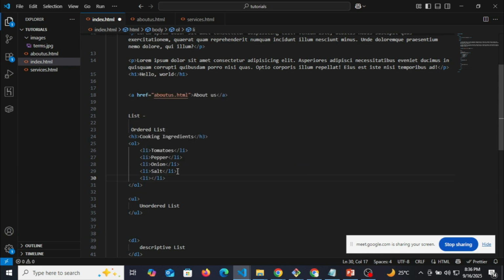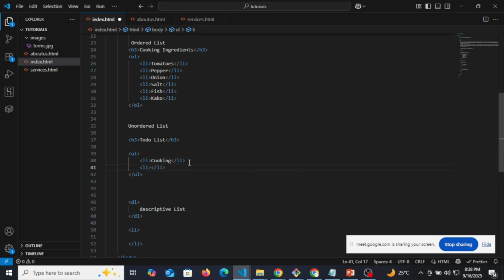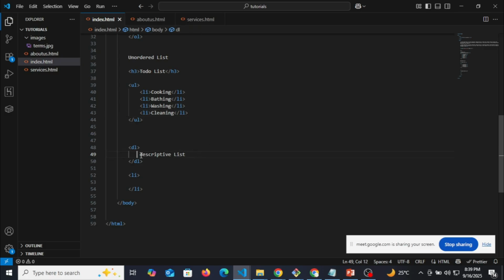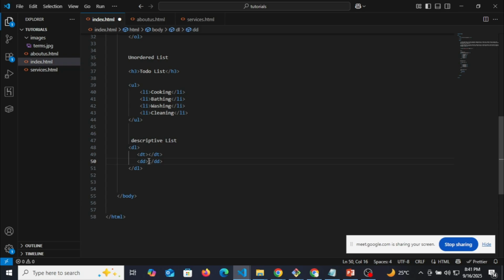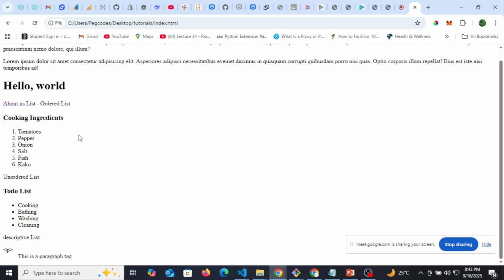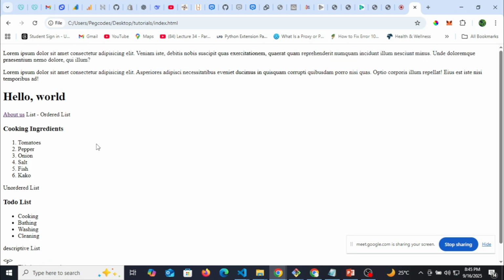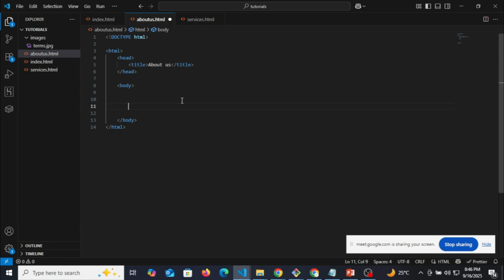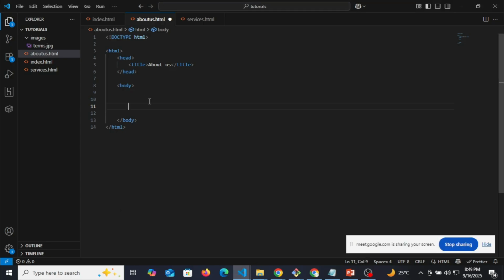HTML Basics with bootstrap Part 3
Bootstrap Basics